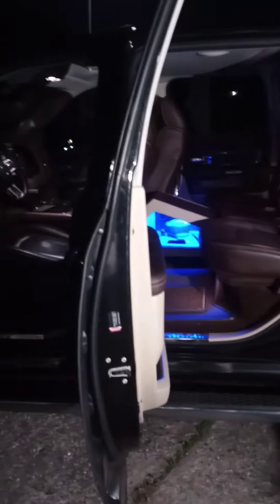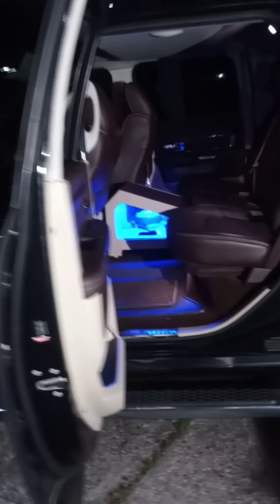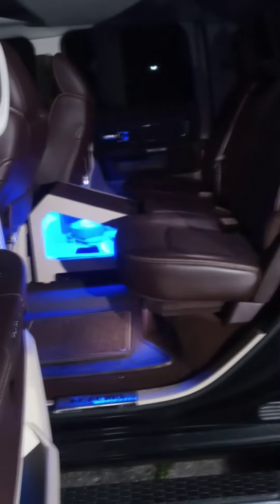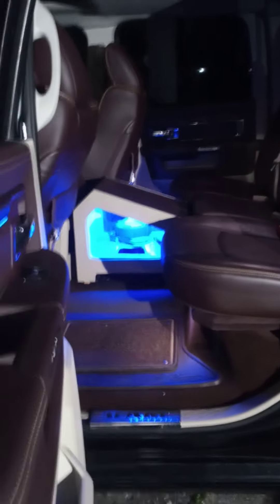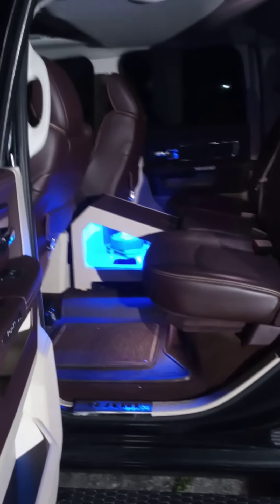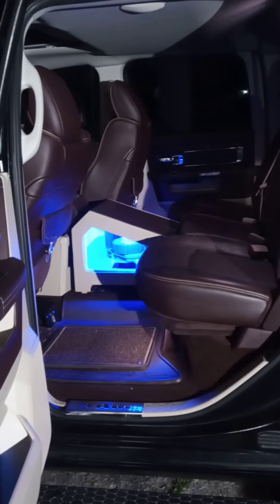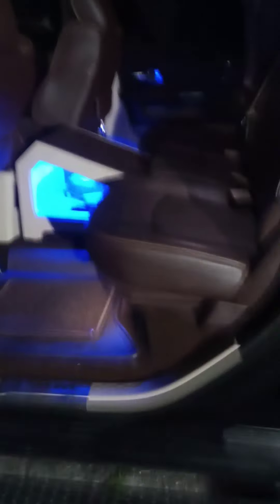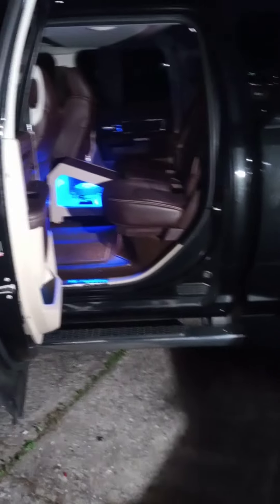Custom sub box with L3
Built custom box for Ram 1500 Cowboy addition.